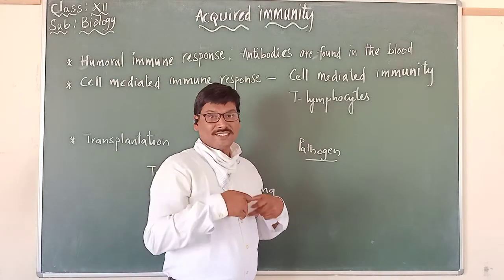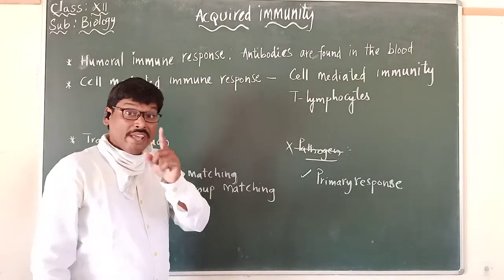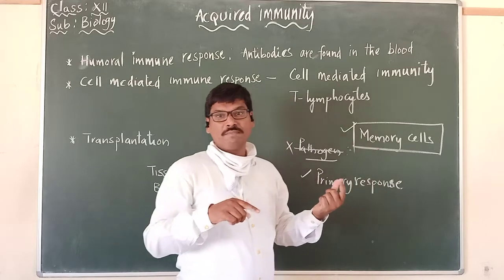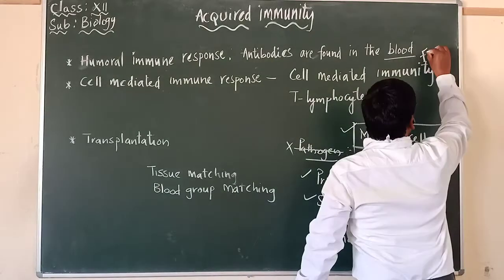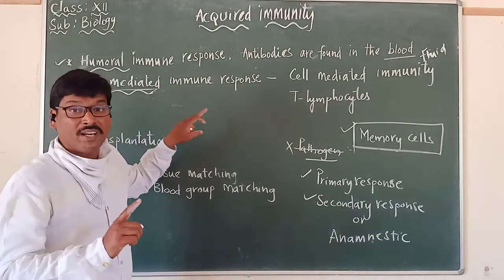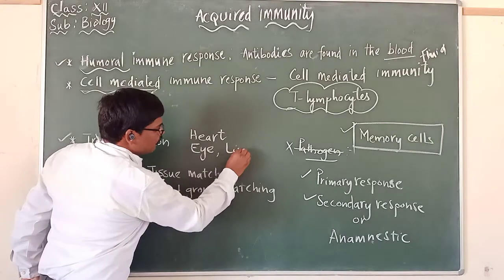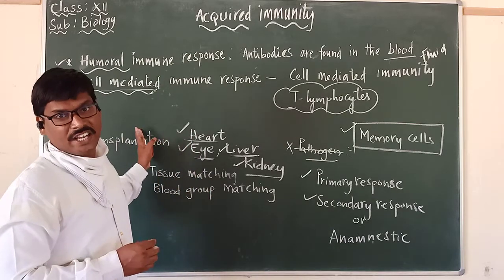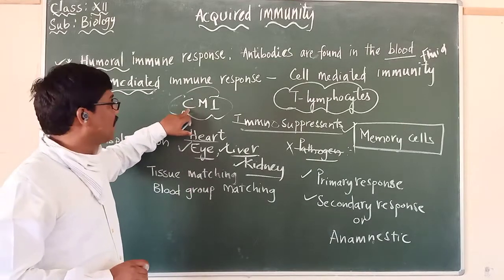Acquired immunity (Part-1)